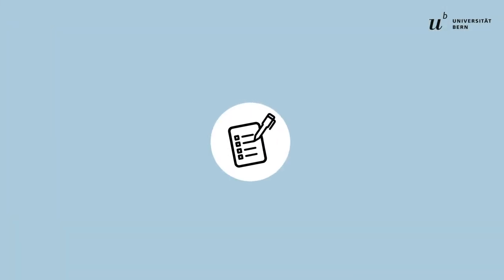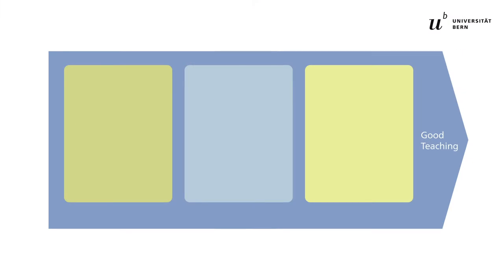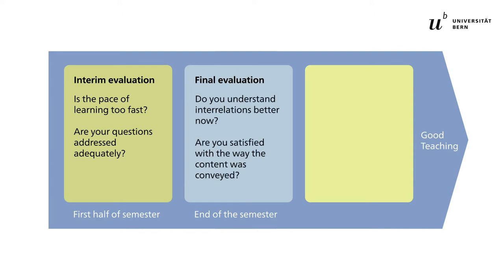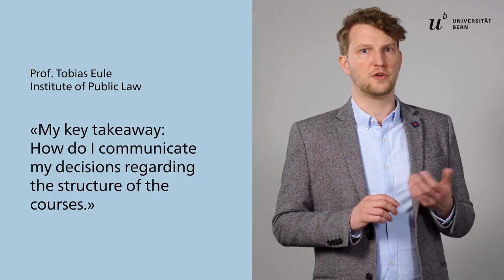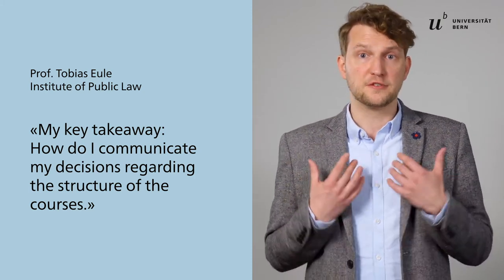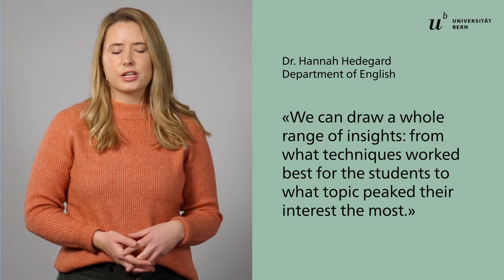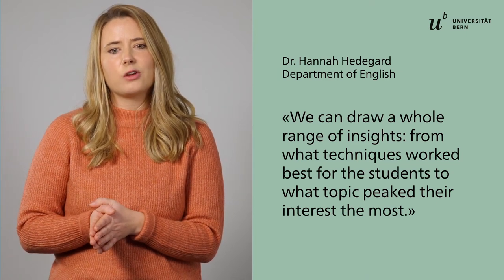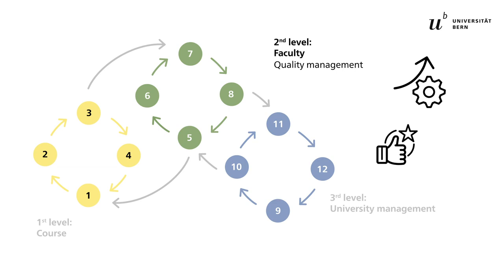Course Evaluation at the University of Bern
Whether you are new to the University of Bern or have been studying here for a few semesters, sooner or later you will come across a questionnaire for course evaluation.

Maybe you are wondering what these evaluations are all about, particularly since there are now not just one, but up to three questionnaires per semester: one in the first half of the semester, one towards the end of the semester, and one following the performance assessment.

In collaboration with the iLUB video team, the Evaluation Office produced this short info video for students about course evaluation. In the video we explain what kinds of course evaluations are used at the University of Bern, which purposes they serve and what role students play in the quality of teaching. In addition, instructors describe how they use the results of course evaluations.